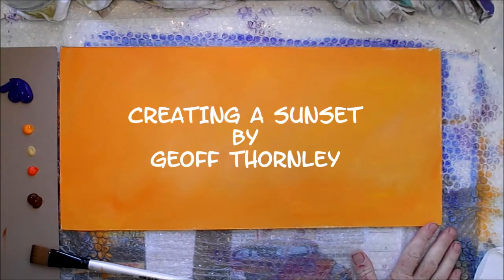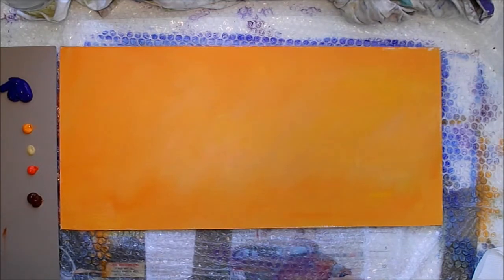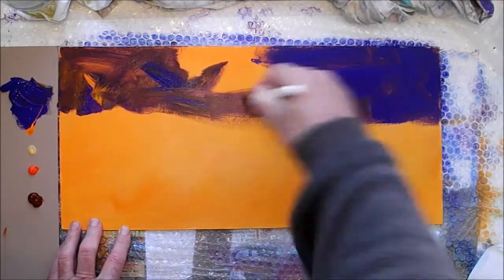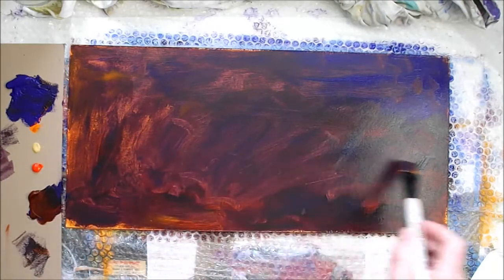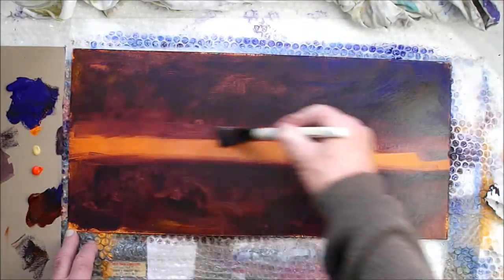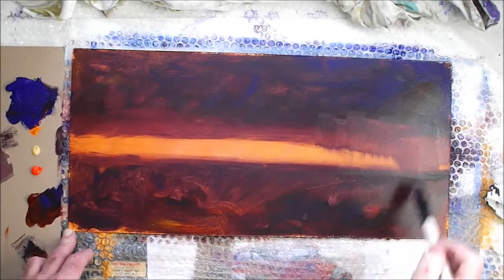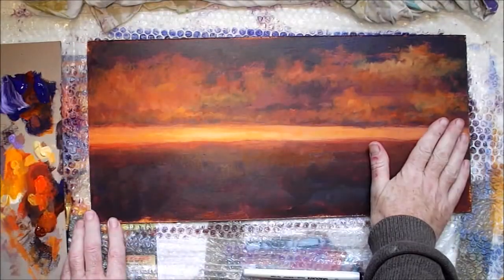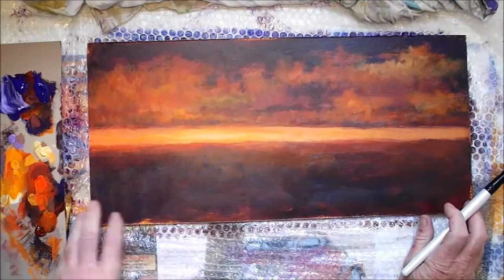Sunset in acrylic by Geoff Thornley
Create a sunset in acrylic